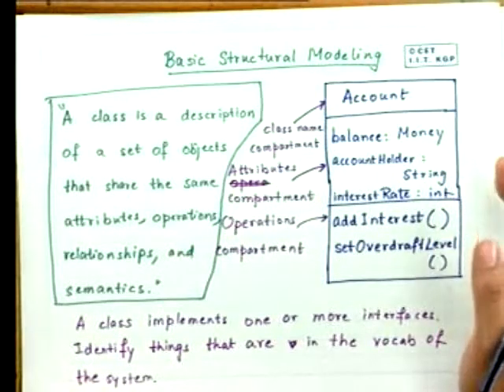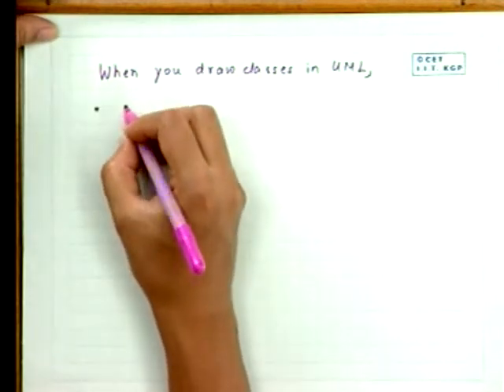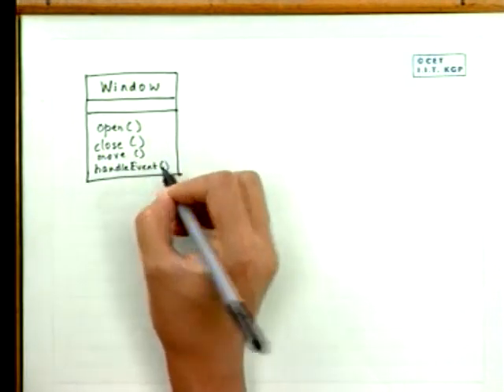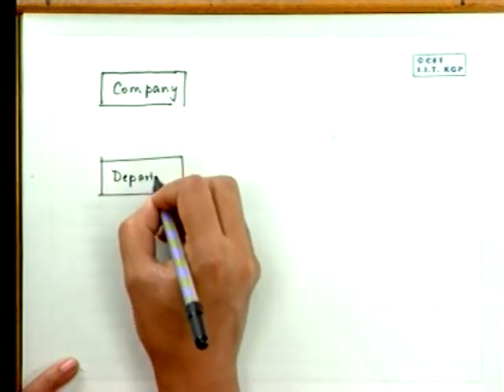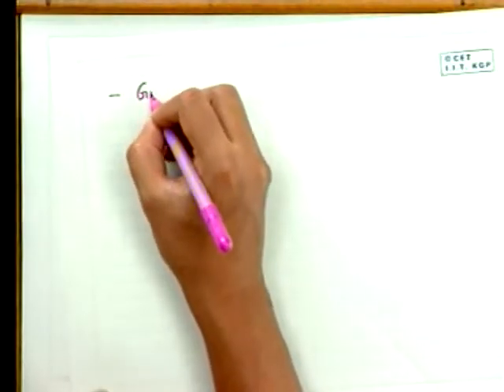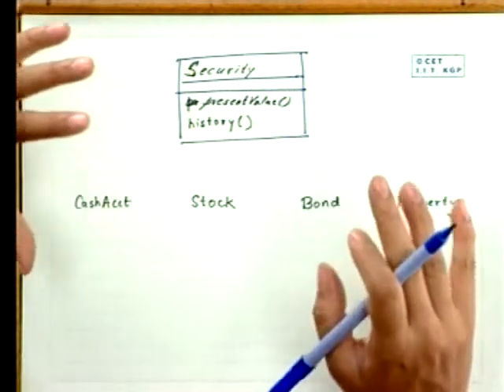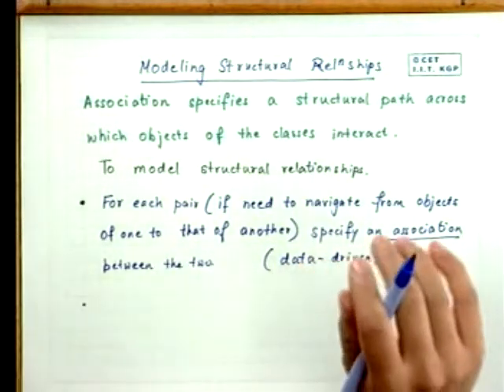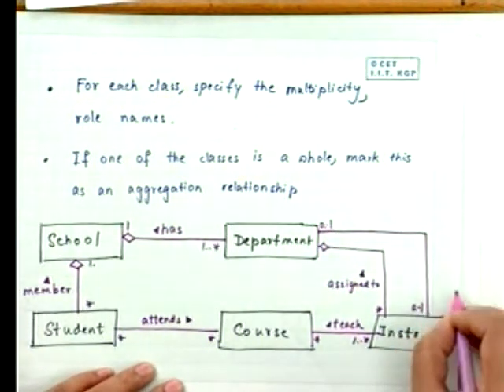Basic Structural Modelling - Relationships